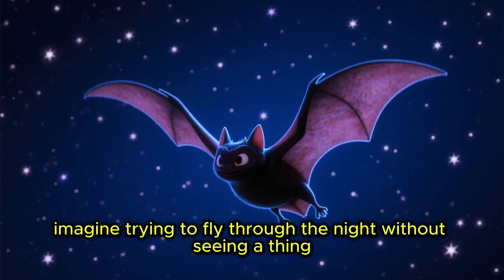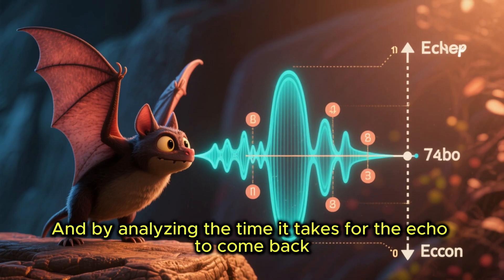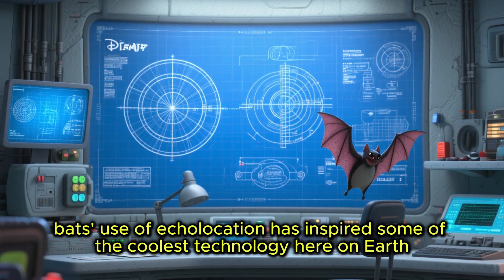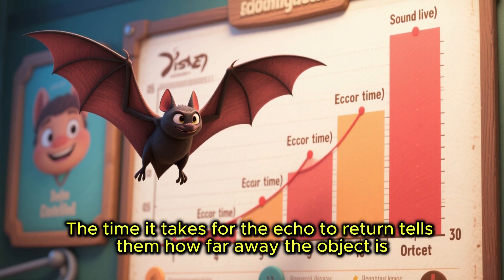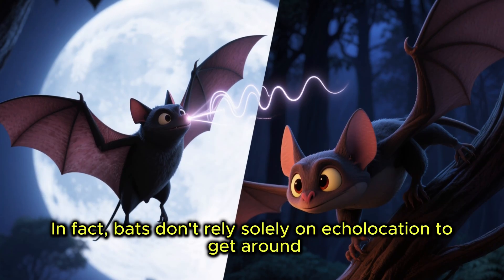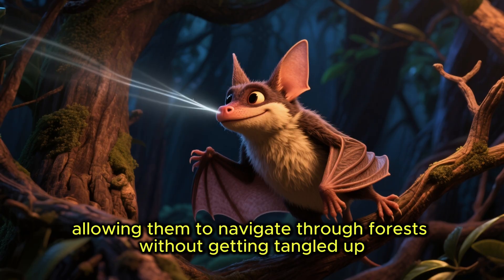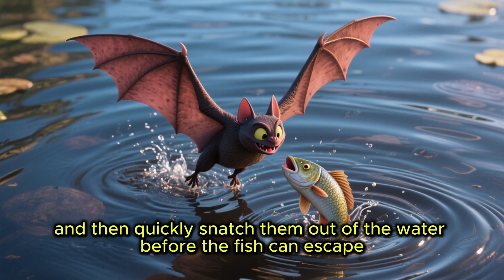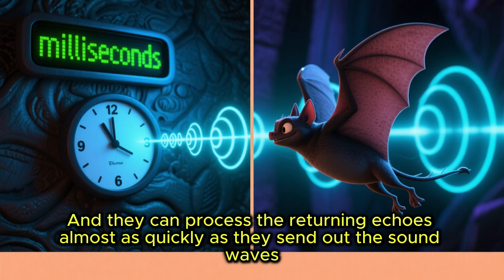How Bats “See” in the Dark Using Sound | Amazing Facts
Discover the incredible world of bats and how they navigate in complete darkness using echolocation. These fascinating creatures emit high-frequency sounds that bounce off objects, helping them “see” without light. Learn the science behind their sonar-like abilities and explore why bats are nature’s night-time navigators.

Perfect for science lovers, animal enthusiasts, and anyone curious about the mysteries of the night!